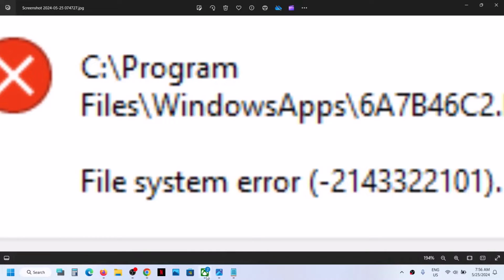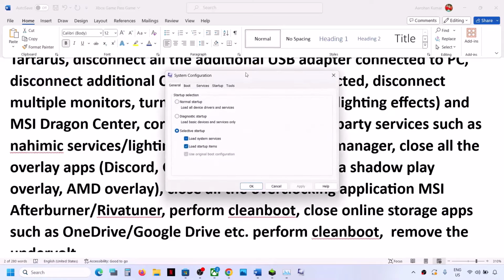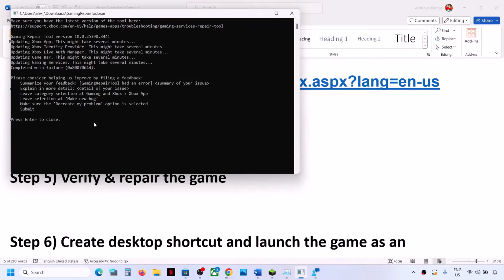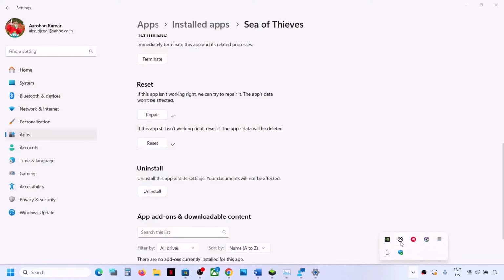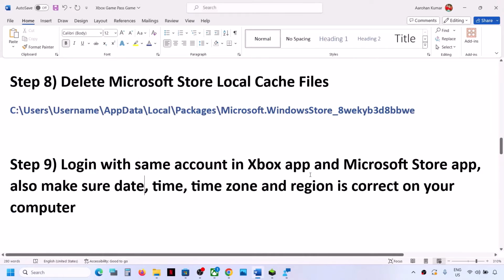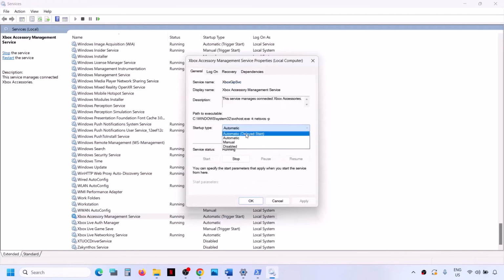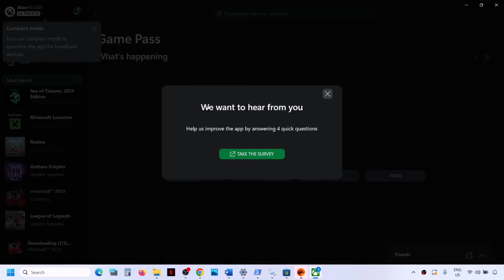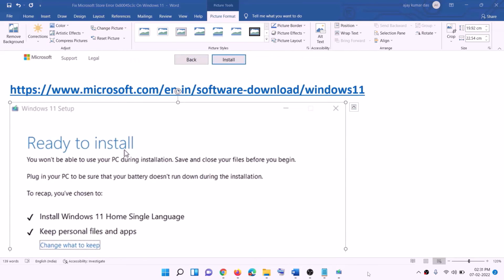Fix Xbox Game Pass Games Are Not Launching File System Error (-2143322101)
How To Fix Xbox Game Pass Games Are Not Opening/Starting File System Error (-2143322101)
C:\Users\Username\AppData\Local\Packages\Microsoft.WindowsStore_8wekyb3d8bbwe
IP Helper
Gaming services
Windows Update